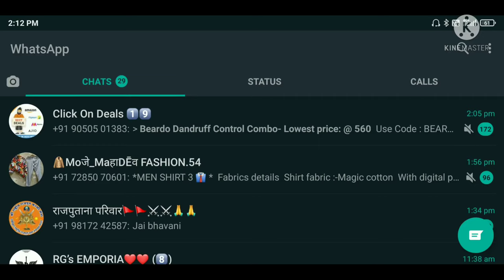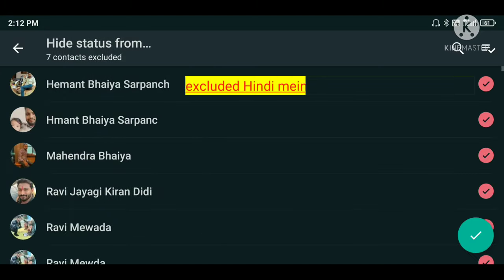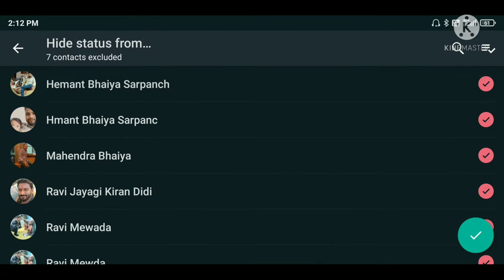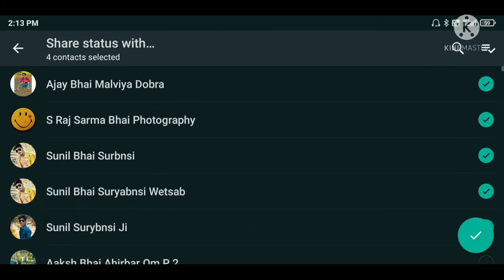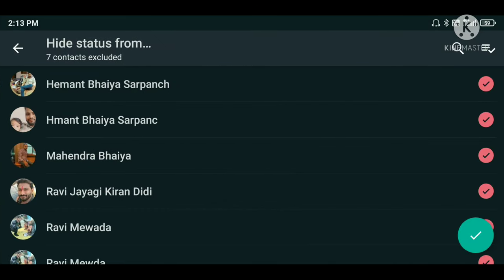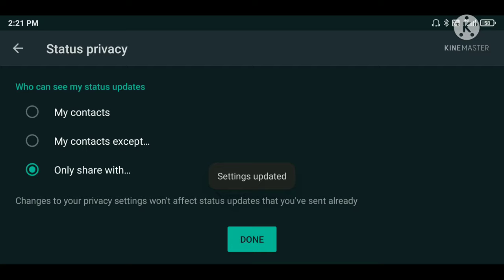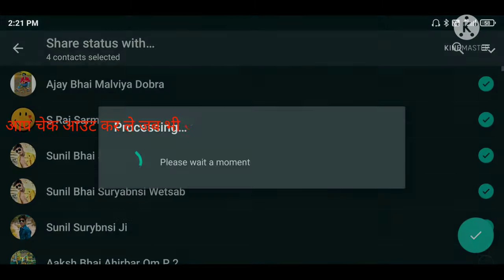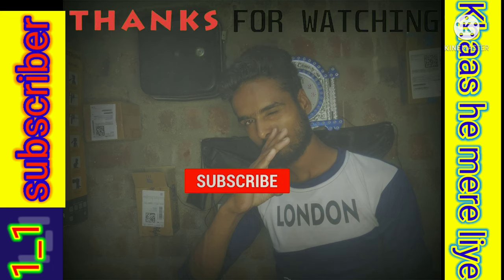how to set whatsapp status privacy स्टेटस प्राइवेसी कैसे सेट करें पूरी जानकारी हिंदी में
स्टेटस प्राइवेसी पॉलिसी क्या है हम इसे कैसे सेट कर सकते हैं यह किस काम में आती है